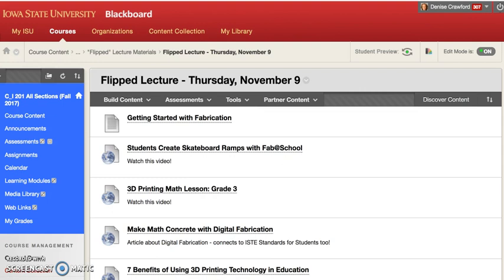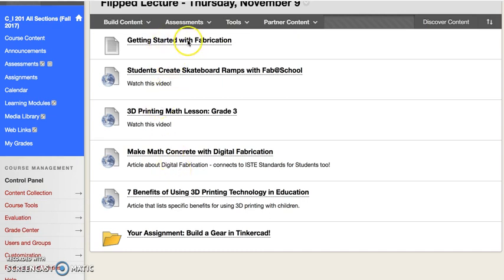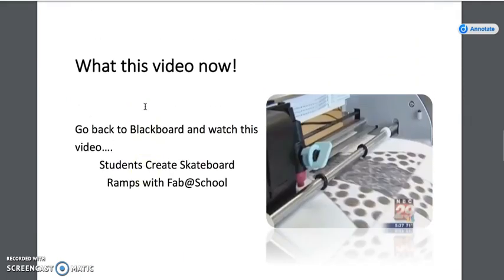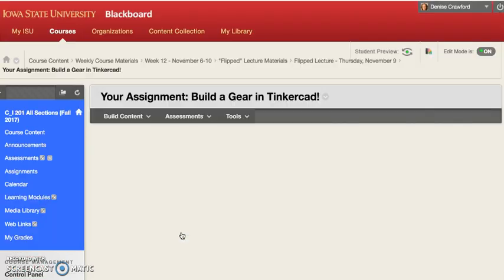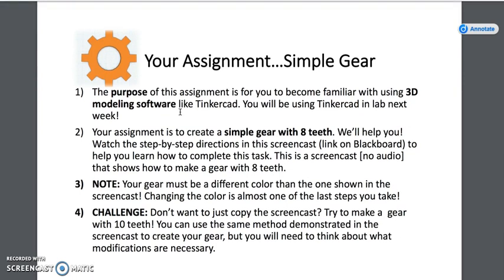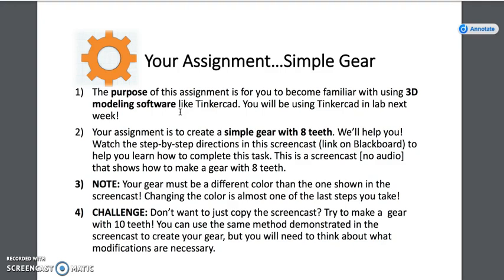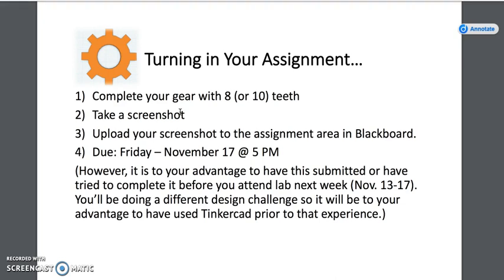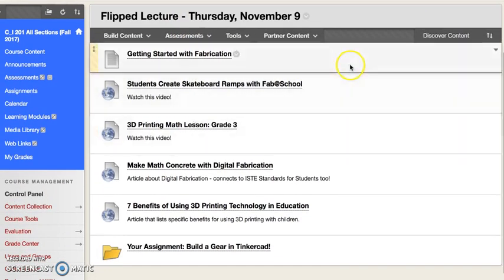201 Fabrication Flip